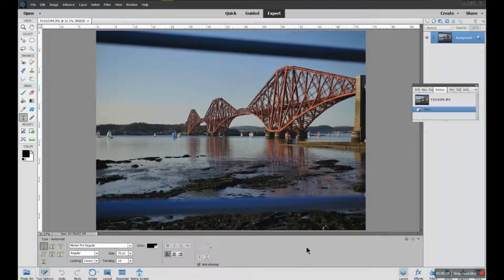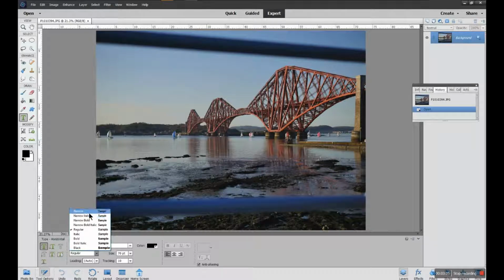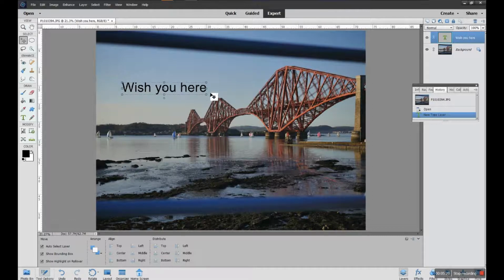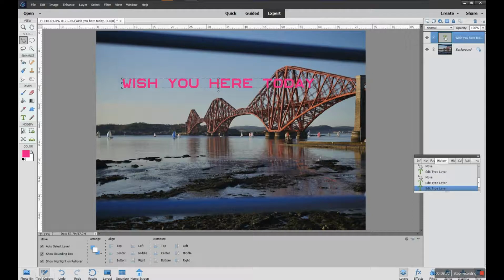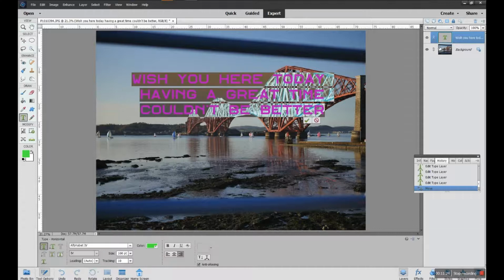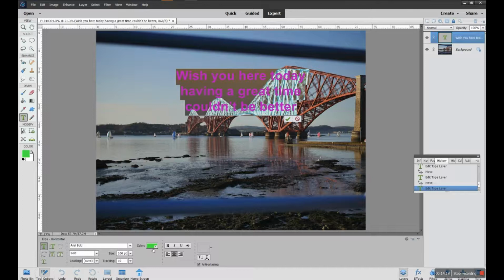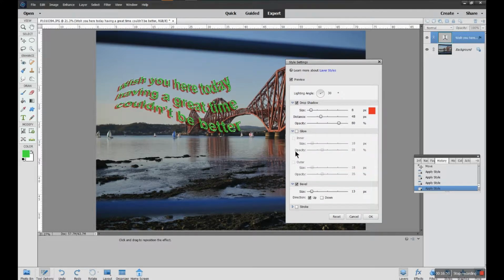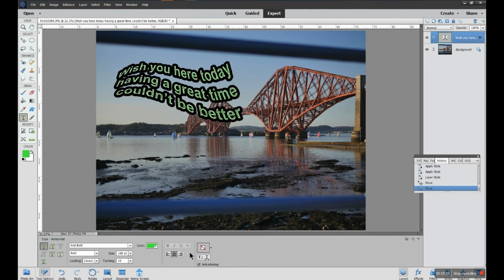Horizontal Type Tool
A tutorial on the basic Type tool and options available to you for type.